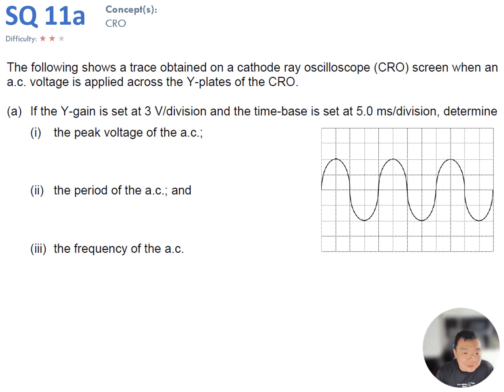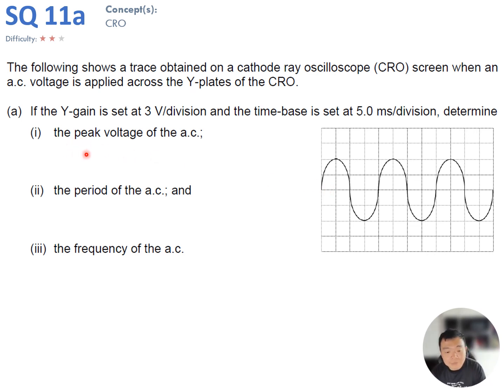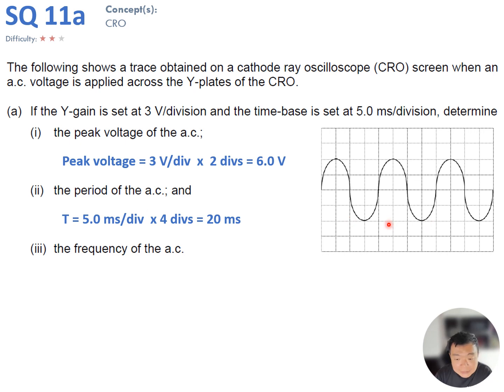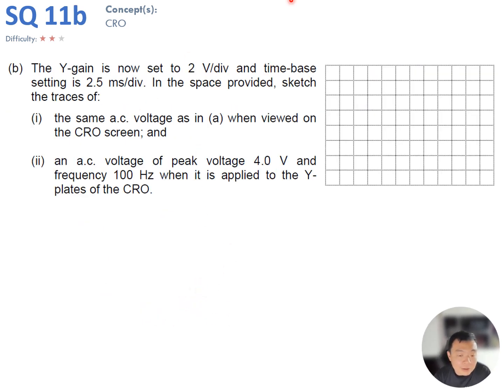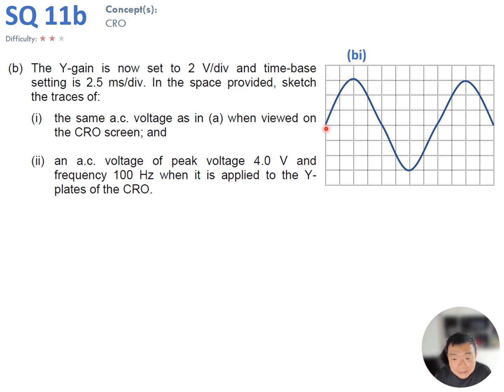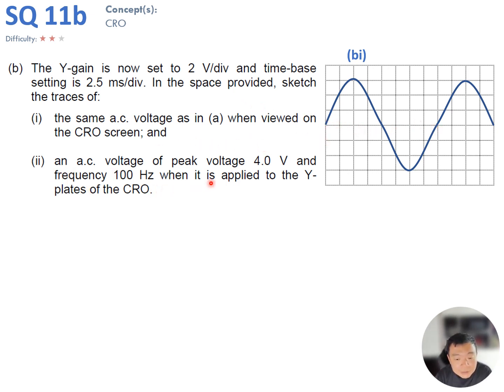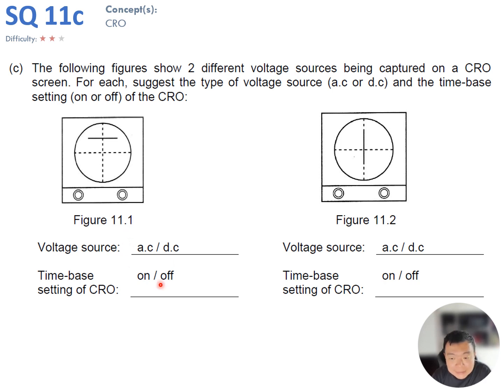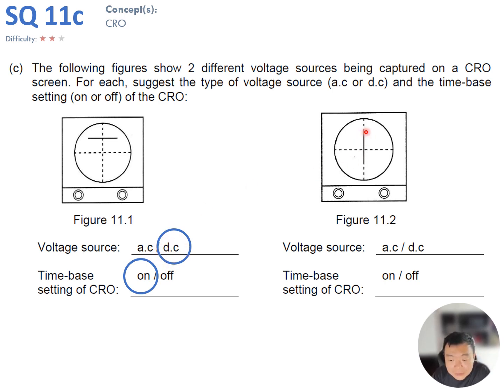EMI WS SQ 11